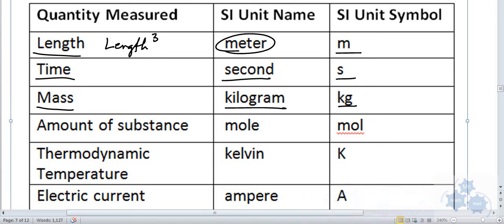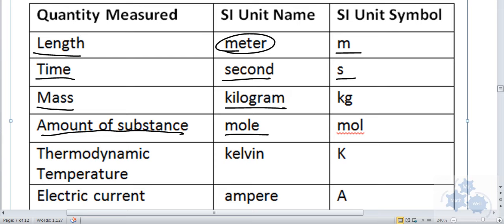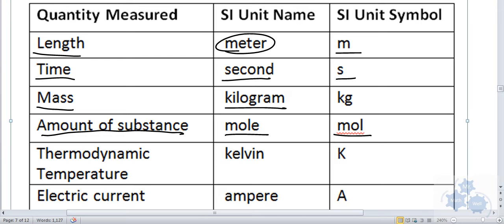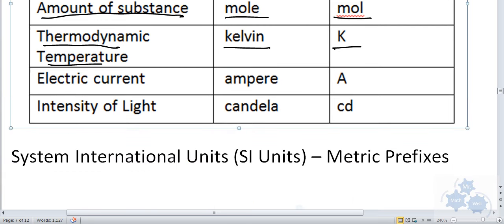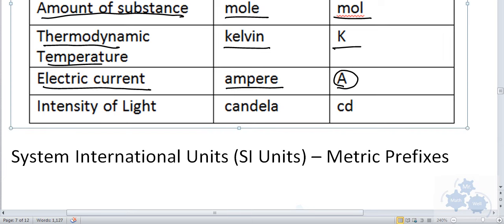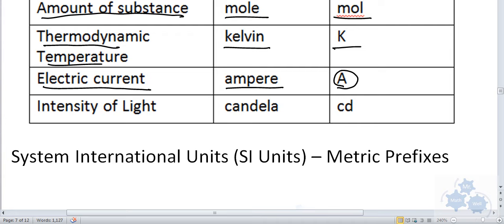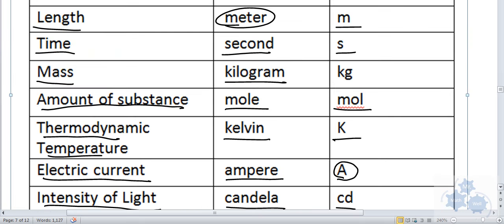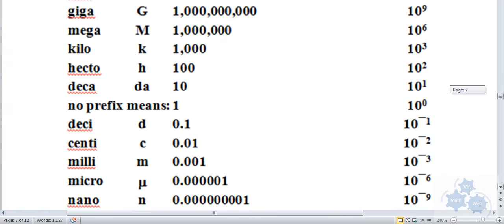Phys Sc 20 Scientific notation SI Base units